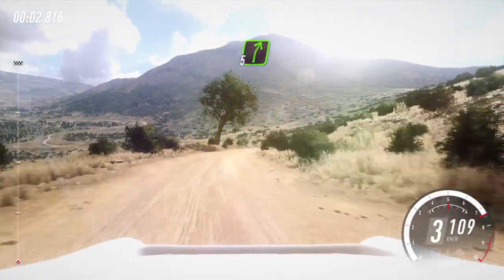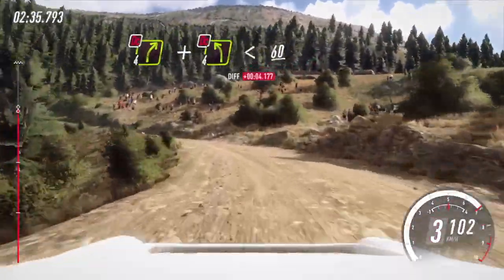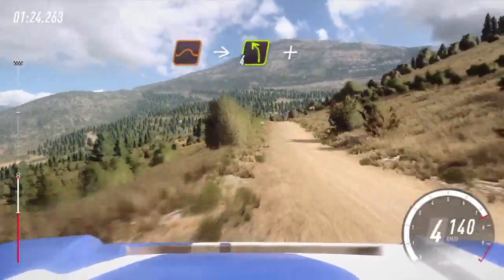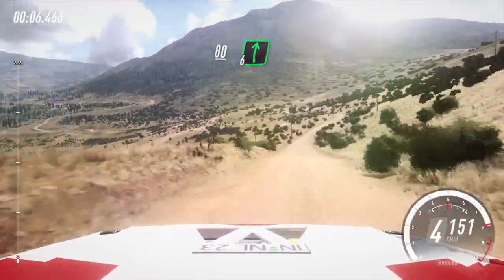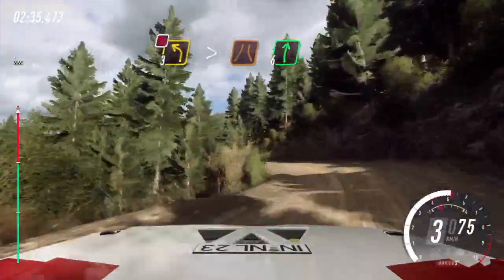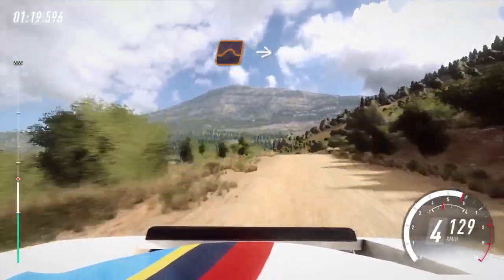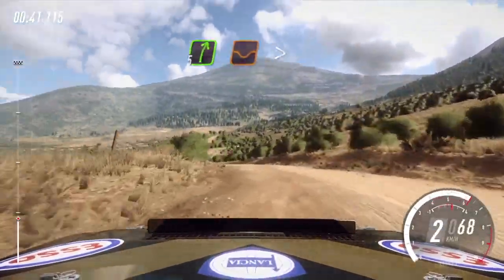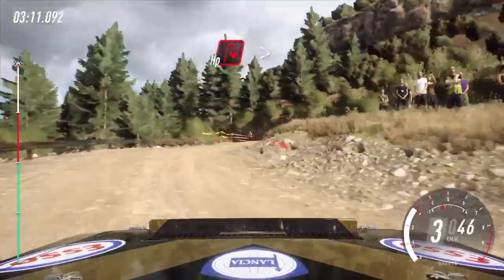DiRT Rally 2.0: Pomona Ékrixi Group B Gravel Car Comparison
Stage: Pomona Ékrixi
RS200: 3:24.775
Metro: 3:20.822
Quattro: 3:17.289
205 T16: 3:15.063
Delta S4: 3:15.399